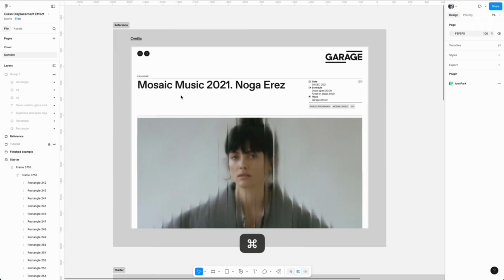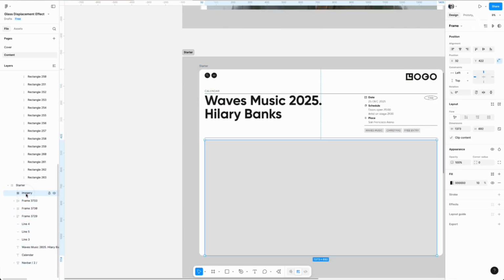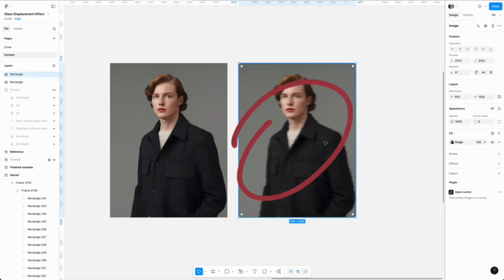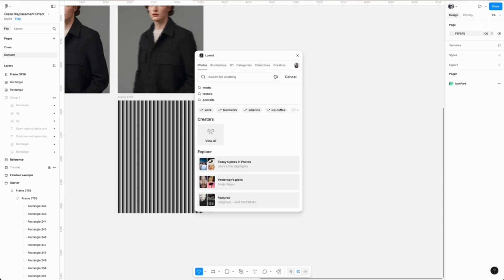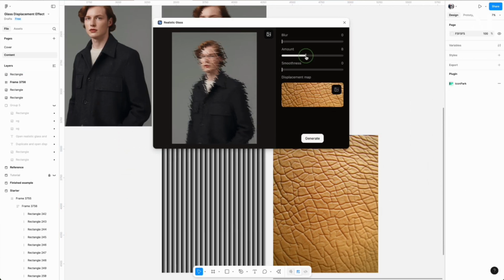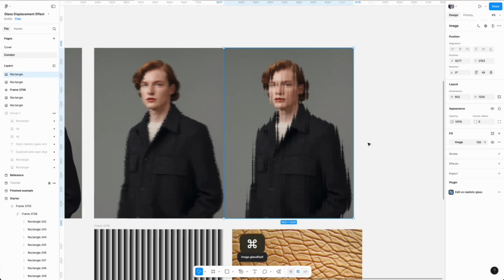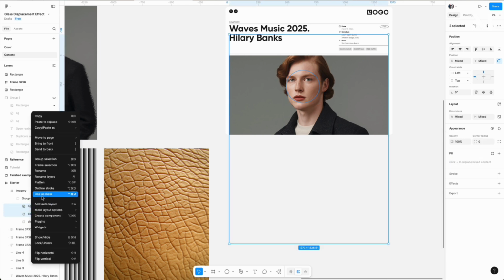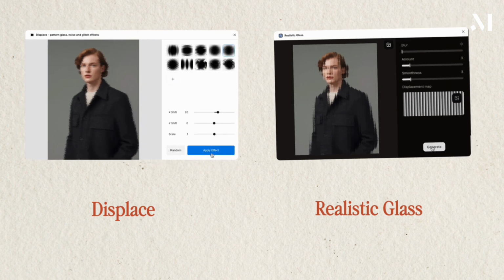Transform Photos with Glass Effects in Figma - No Photoshop Needed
🎨 Learn to create frosted glass displacement effects in Figma. Master displacement maps and glass textures for professional photo manipulation.

🧑‍🎓 What you’ll learn:
- Create realistic frosted and fluted glass effects
- Understand displacement map principles and applications
- Use both quick presets and custom displacement techniques
- Master the Displace and Realistic Glass plugins
- Combine original and displaced images for depth
- Apply selective masking and blur for refined glass textures

📝 Chapters:
00:00 - Introduction & Glass Effect Preview
00:33 - Setup & Reference Overview
01:05 - Quick Method with Displace Plugin
01:42 - Custom Displacement Map Technique
02:58 - Final Refinement & Face Masking